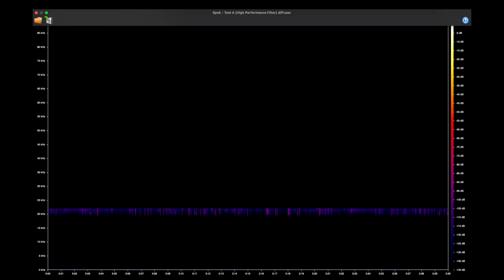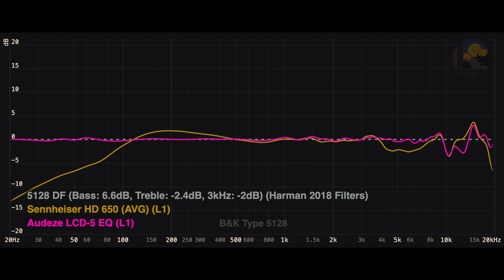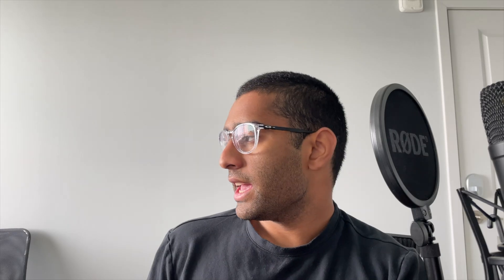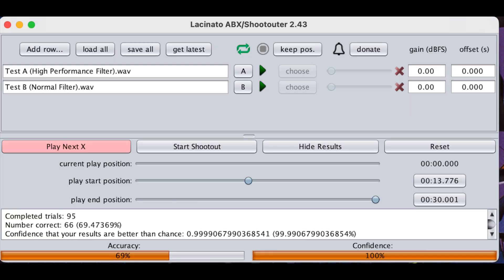The DAC You Use MATTERS?!?!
In a groundbreaking discovery, it has been proven that people can tell a difference between digital to analog converters, also known as DACs. What does this mean for objectivists? Is this the end?